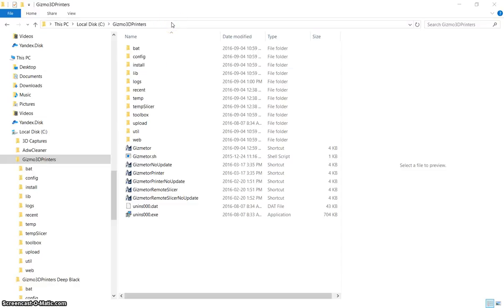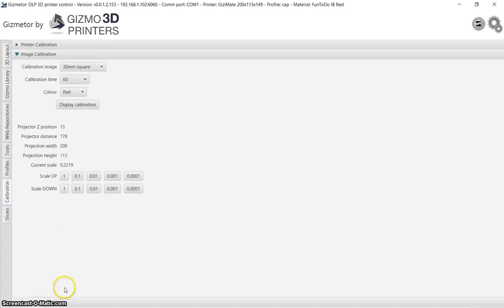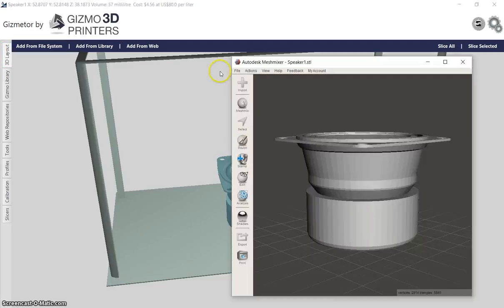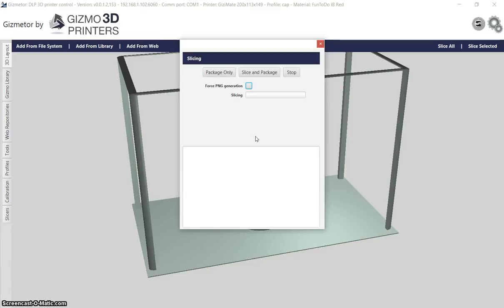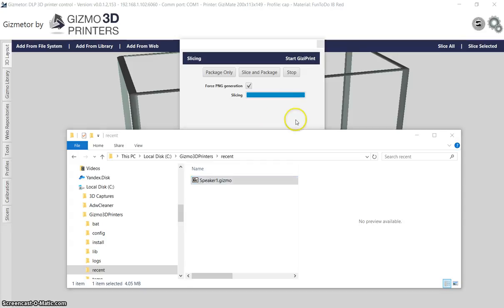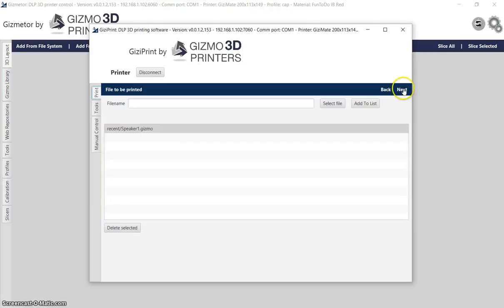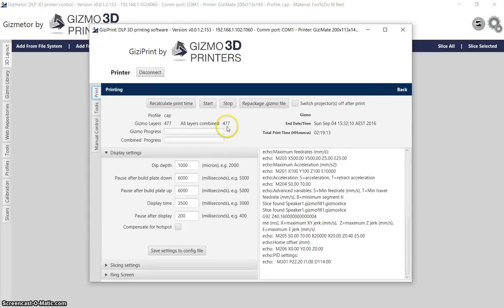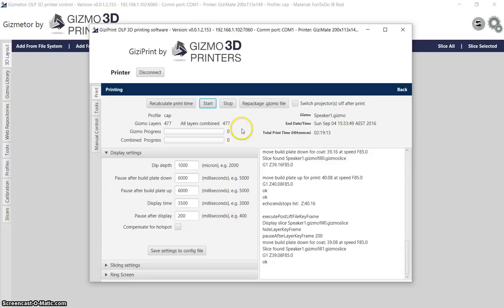Your First Print